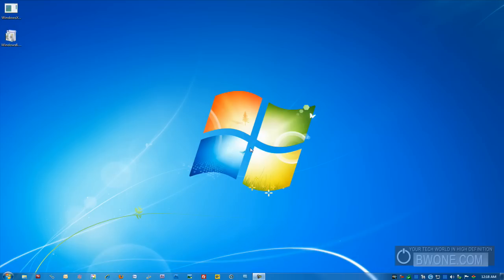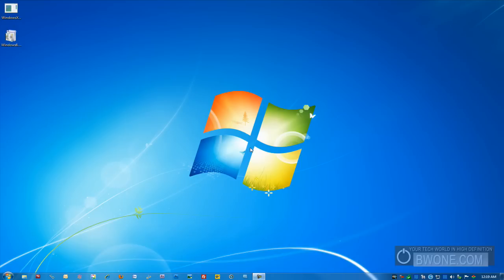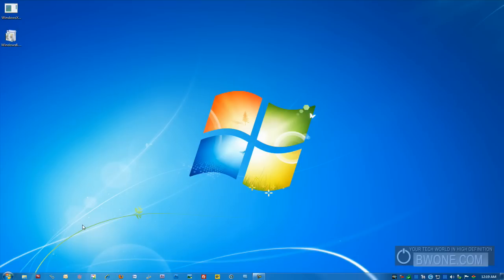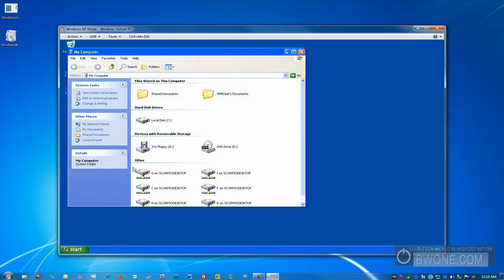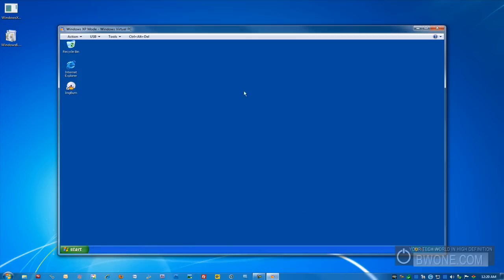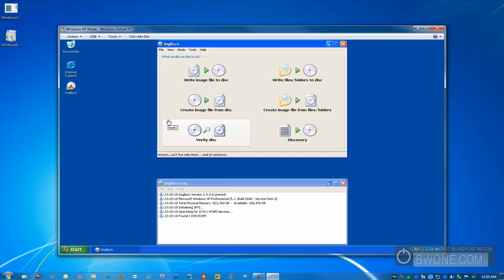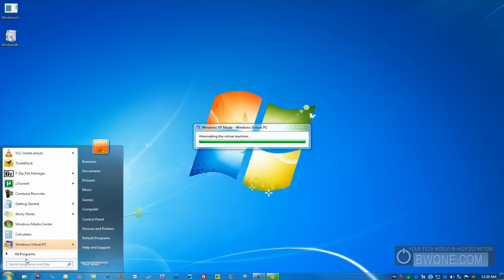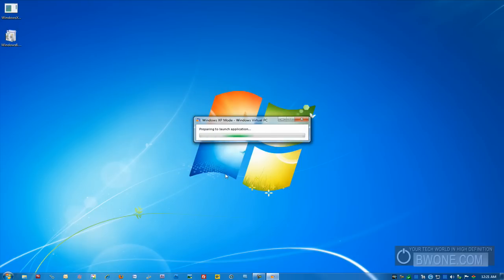Windows 7 Tip: XP Mode - BWOne.com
Windows 7 has XP mode which is a great solution for users that just have that 1 app that won't work in Windows 7. XP mode will solve all of that for you.